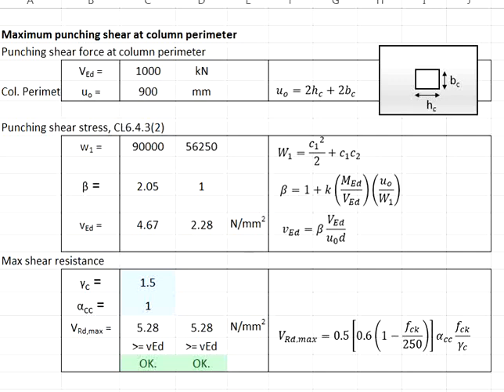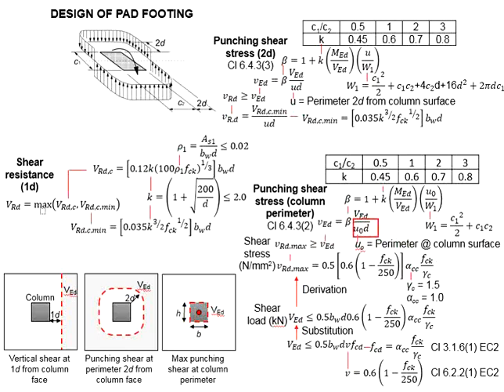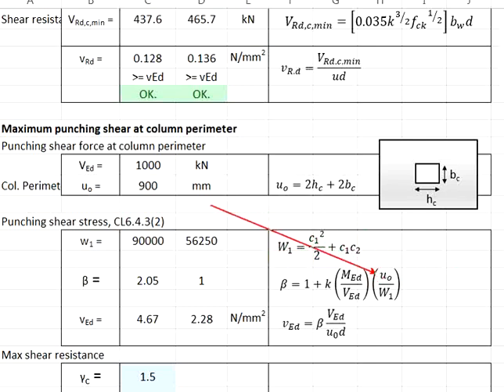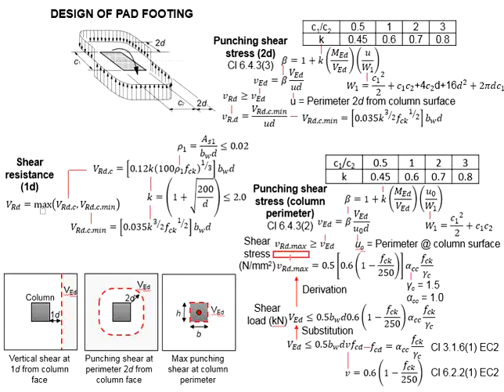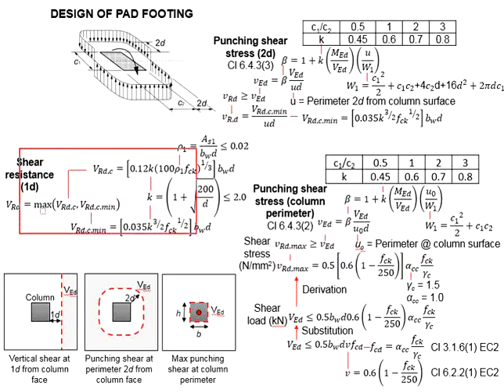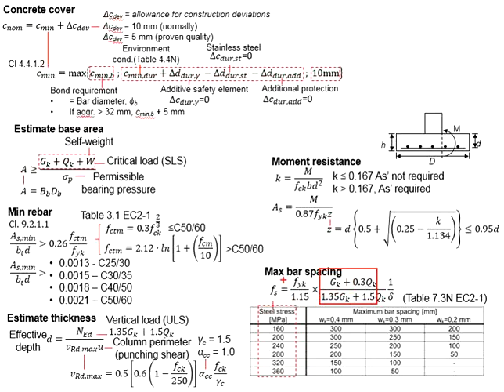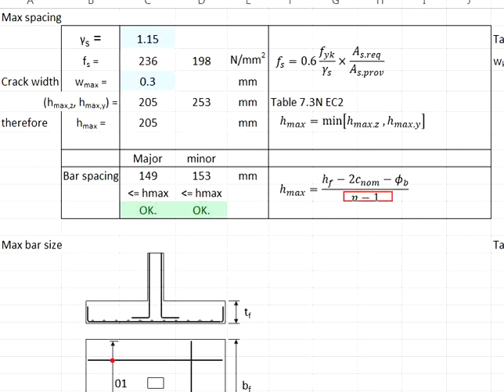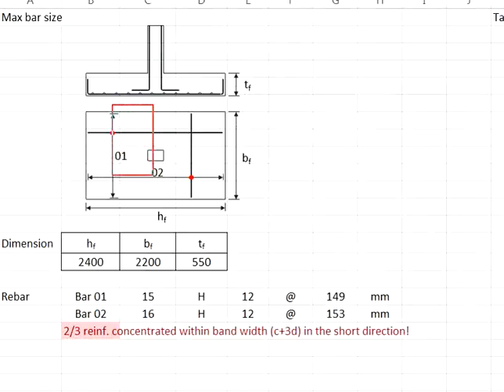3.35 Design of pad footing with axial load and moment in major axis part 5